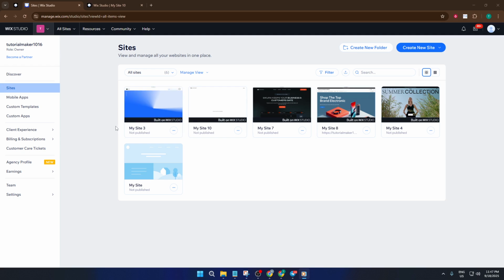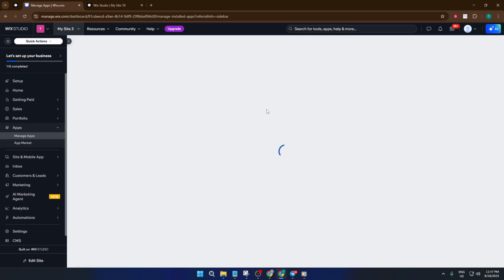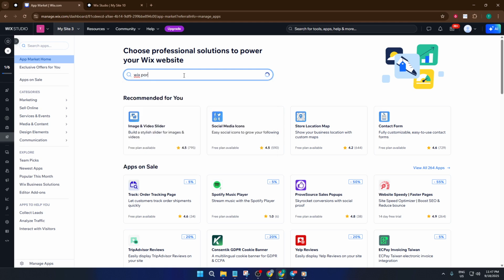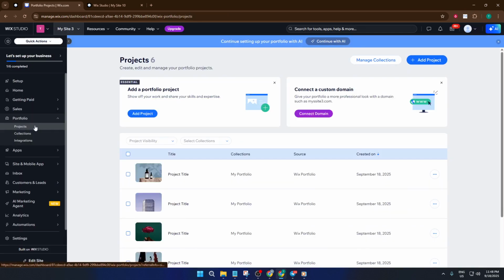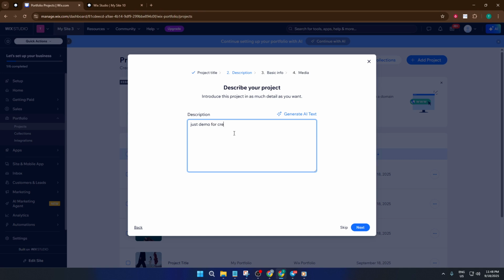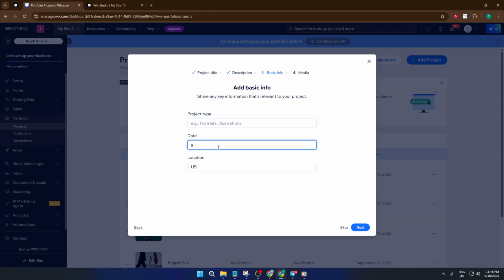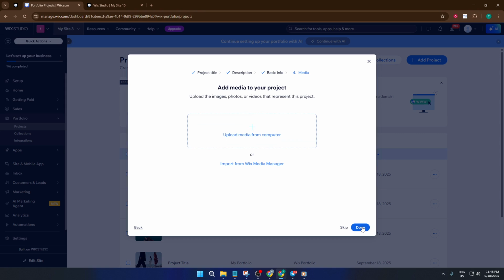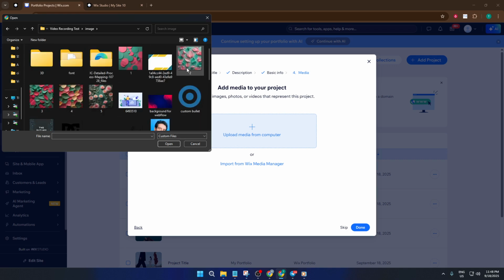How To Add Portfolio Project On Wix (Easiest Way) (2026 Guide)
Learn how to add a portfolio project to your Wix website in this step-by-step tutorial! Perfect for designers, freelancers, artists, and professionals looking to showcase their work online. In this video, we'll cover:

00:00 Introduction
01:12 Accessing the Wix Editor (Web/Desktop)
02:45 Adding a Portfolio section
05:30 Uploading Project Images & Media
07:15 Customizing Project Details (Title, Description, Tags)
09:20 Organizing Multiple Projects
11:05 Mobile Optimization
12:30 Publishing Your Updated Portfolio

Supported Platforms: Wix Web Editor, Wix Desktop

By the end, you'll have a polished portfolio page to attract clients and highlight your best work!